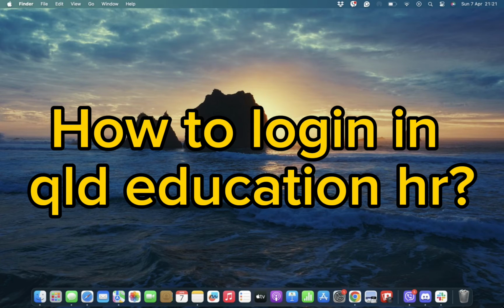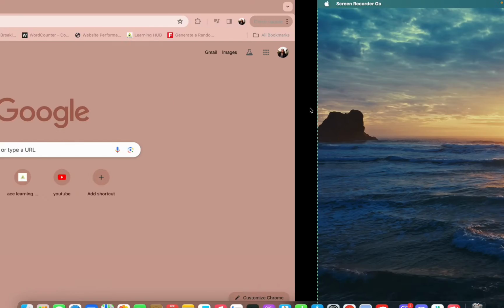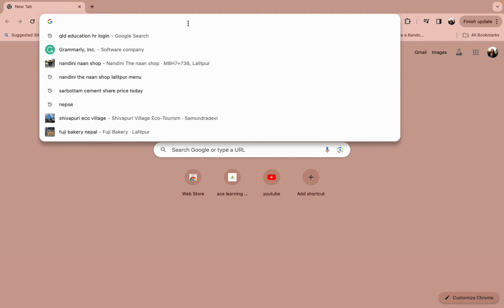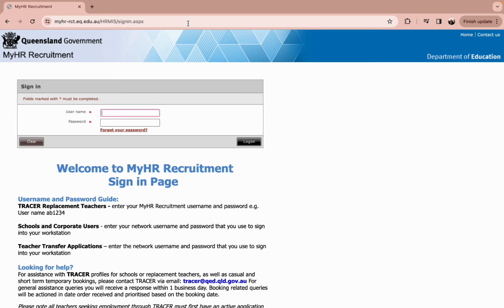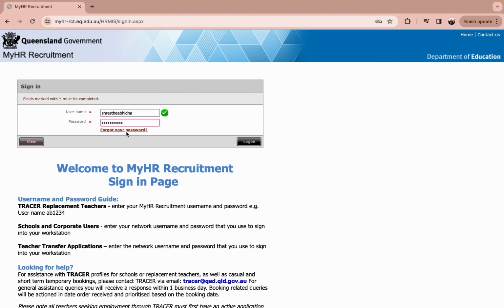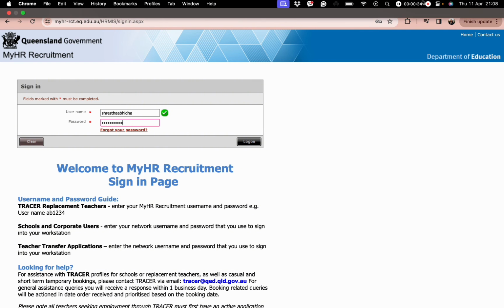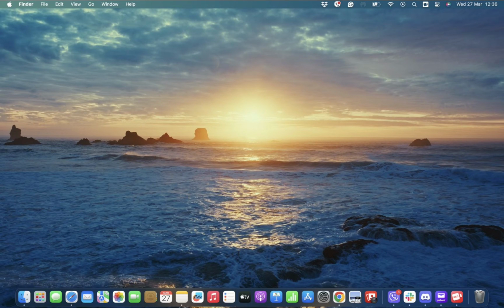How to Login in Qld Education Hr? Sign in to Qld Education Hr on Macbook 2024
Welcome to our comprehensive tutorial on navigating the Queensland Education HR platform! If you're a Queensland educator or staff member looking to streamline your login process and make the most out of the resources available to you, you're in the right place.